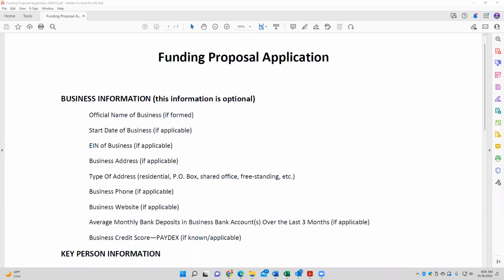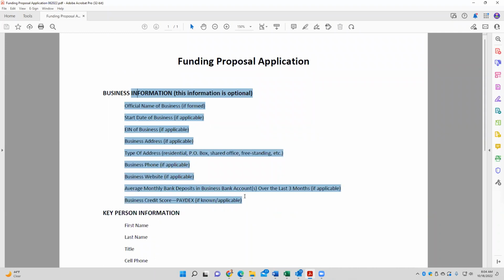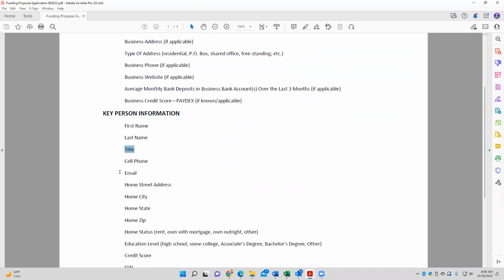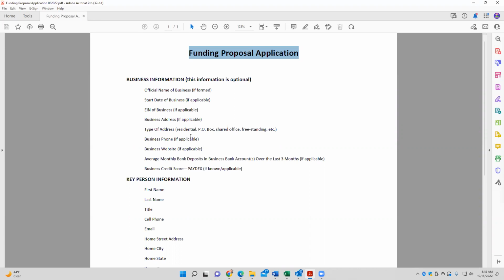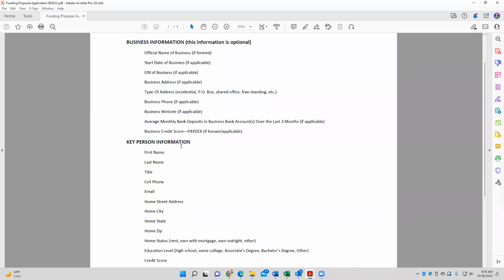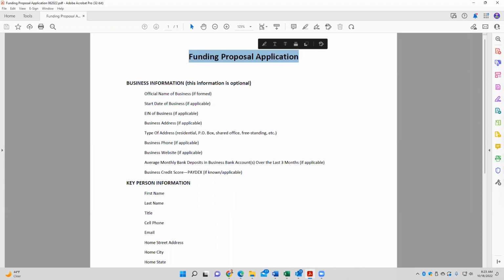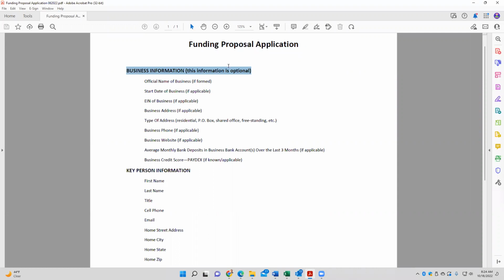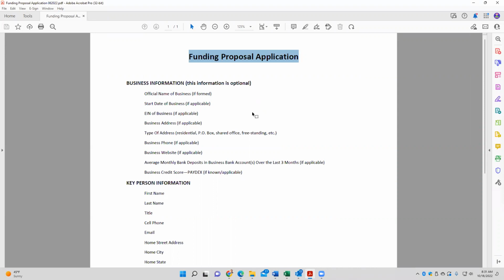Understanding The Funding Proposal Application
Learn how to earn $12,500 per client by helping small businesses access GUARANTEED funding with no upfront cost to the client. In fact,  we'll help you do this eight (8) times a month to earn, at least, $100,000 monthly.

Today's training provides details on the simple one page funding application for their First Tranche of Financing.  They'll receive funding within 3-5 days of enrollment regardless of credit scores or time in business.